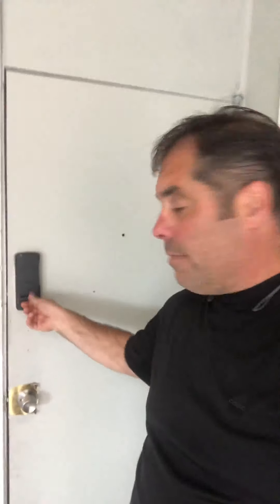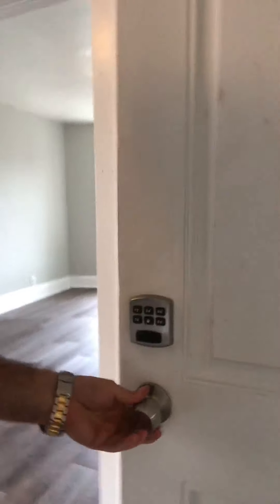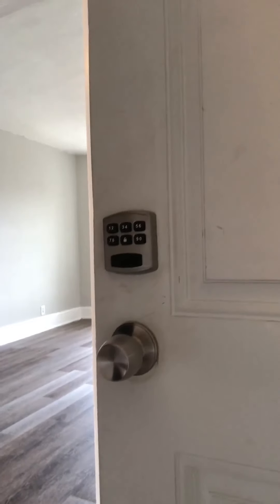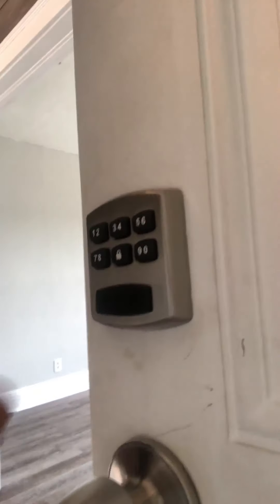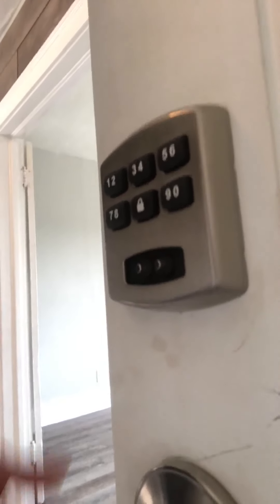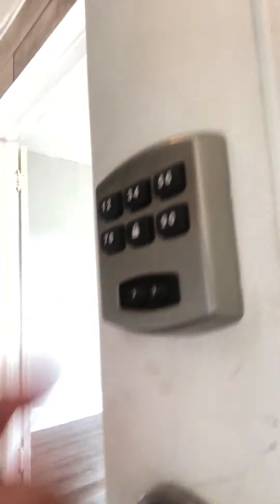Ron Faraci of CTREIA shows some unit turnover 'hacks'.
In this video Ron Faraci of CTREIA shows some of the little things he does in one of his units that help make life a little easier.